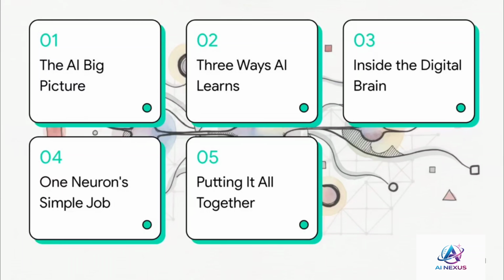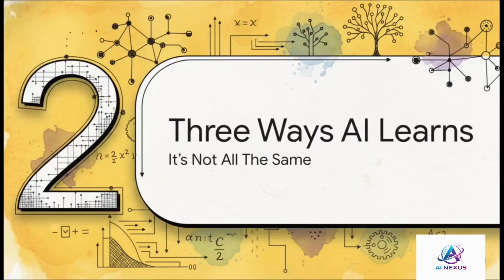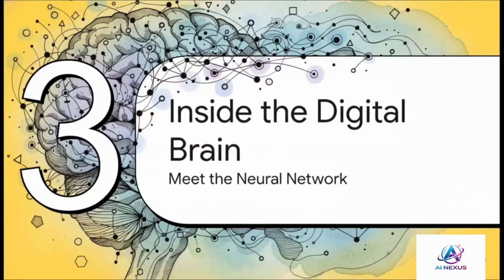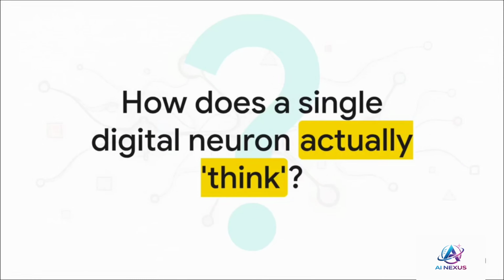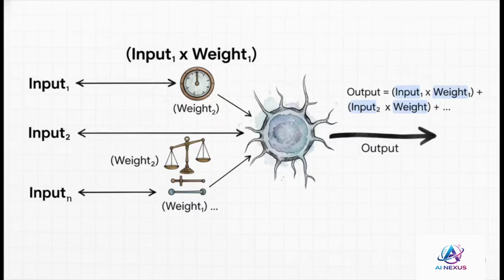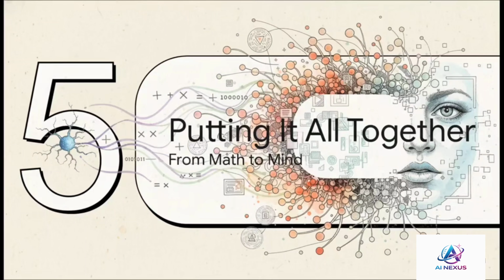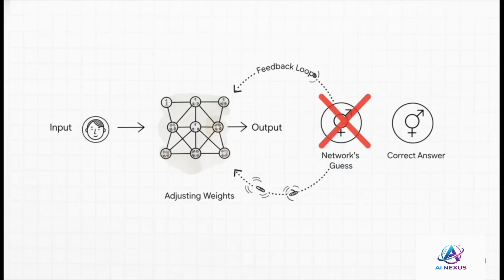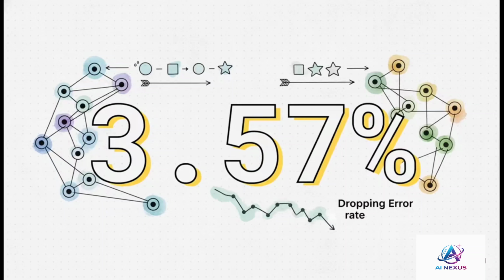Demystify AI: How Artificial Intelligence Really Works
Are you confused about AI? In this video, we demystify artificial intelligence and break it down into simple, easy-to-understand concepts. Whether you're a beginner or just curious, this guide will help you understand how AI works, what it does, and why it matters in 2026 and beyond.
From machine learning to real-world AI applications like ChatGPT, self-driving cars, and automation, we cover everything you need to know—without the technical jargon.